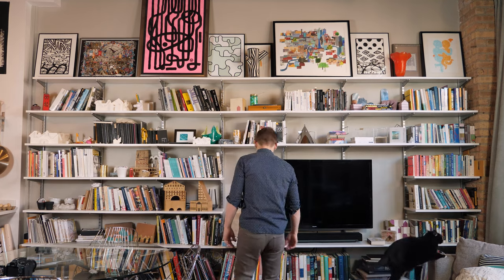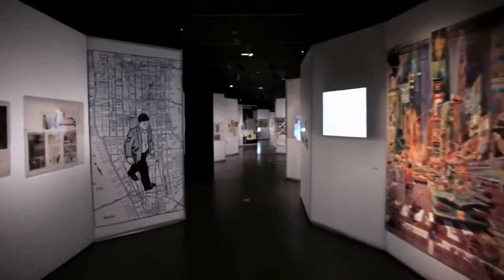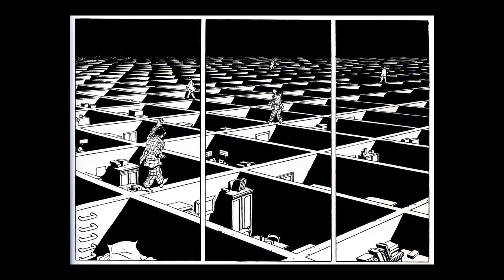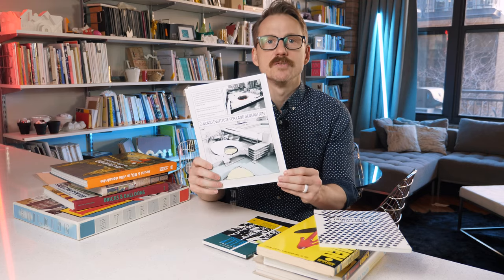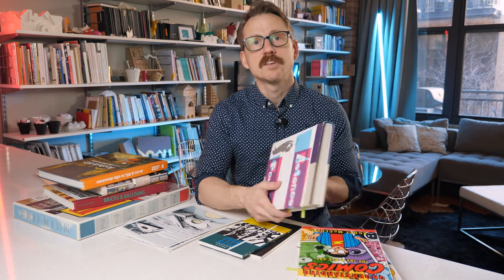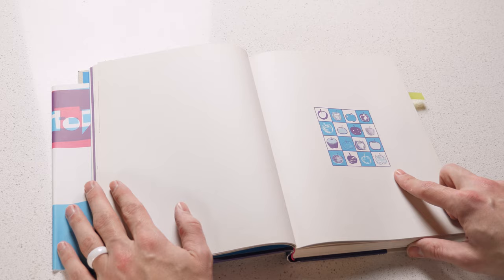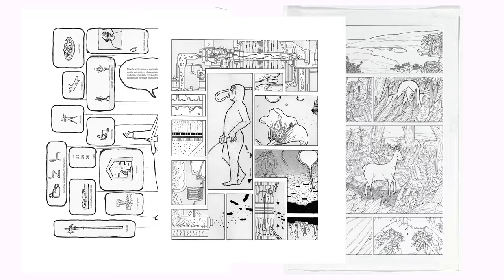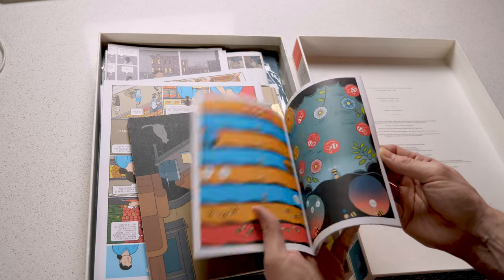The Best Graphic Novels and Comics for Architects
Graphic novels fold drawings of people, space, and time into their narrative structure to produce powerful visual stories. Graphic novels and architecture also share a set of common tools that are central to their depiction — drawing, sequencing, text, action, character, etc. This makes for a natural allegiance between graphic novels, architecture, and the city. In this episode, Stewart pulls the graphic novels off his bookshelf to show how and why they influenced his approach to architectural design and led to the creation of award-winning competition entries. In particular, David Mazzuchelli’s City of Glass and Asterios Polyp, and Chris Ware’s Building Stories offer lessons for developing a holistic approach to architecture that involves multiple points of view, politics, fiction, and visionary design.